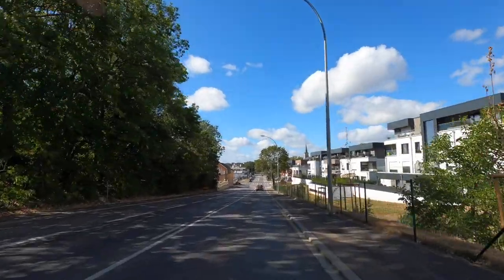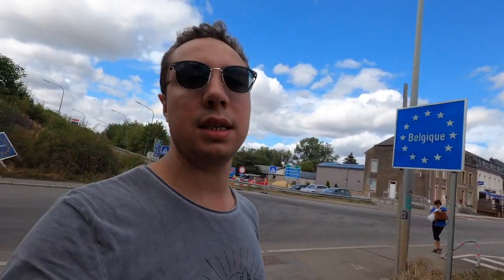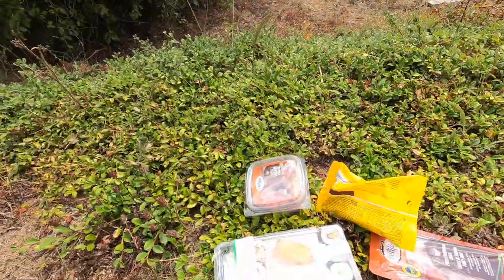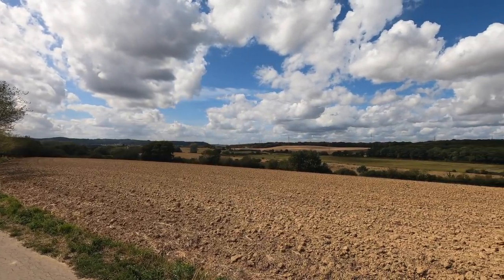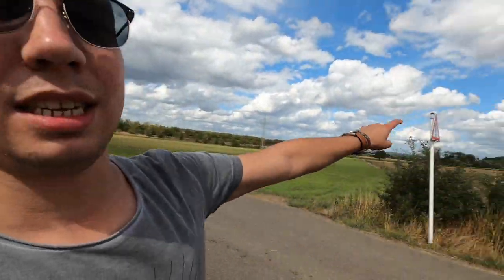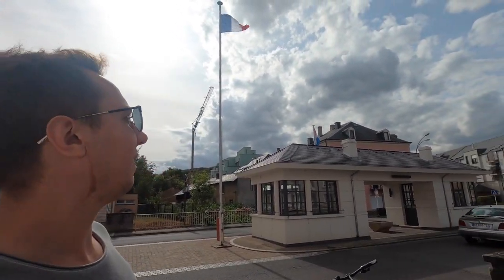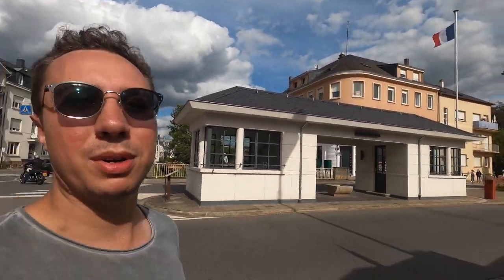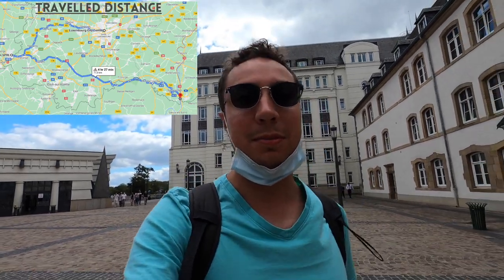I traveled to 4 COUNTRIES by bike in one day! Luxembourg, Belgium, France, Germany!!!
This is my VLOG about how I cycled to LUXEMBOURG, BELGIUM, FRANCE and GERMANY within ONE day! The video was filmed in August 2020 and the total distance travelled was around 80km, which took me roughly 8 hours, including quite a few breaks.
Thanks to the Schengen agreement, no check points are in place between those four countries and I could freely cross every border.

*MIT DEUTSCHEN UNTERTITELN

Music used in this video:
➜ Hallman – Tired of Waiting
➜ Hallman – Down Down
➜Waykap – Best Thing
➜ Mindme – Like That